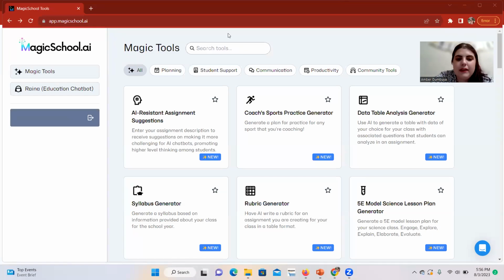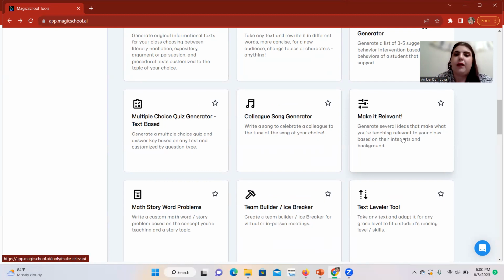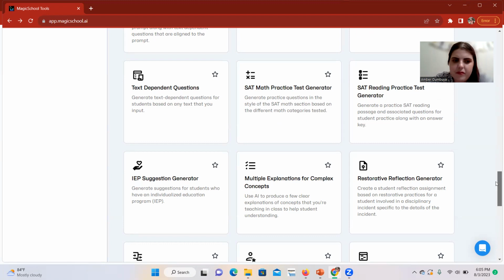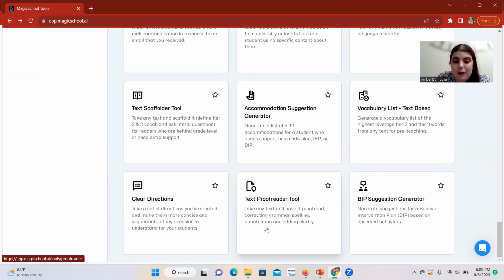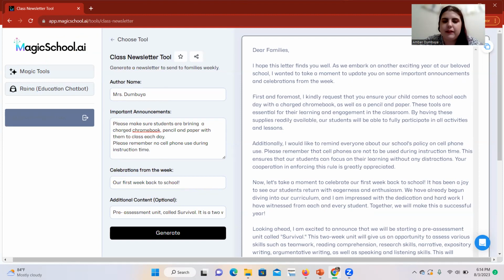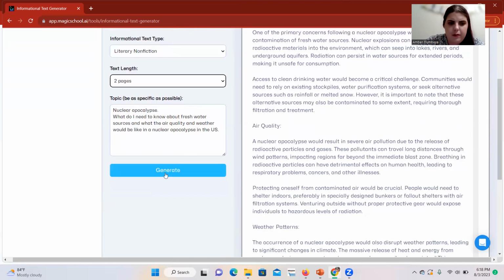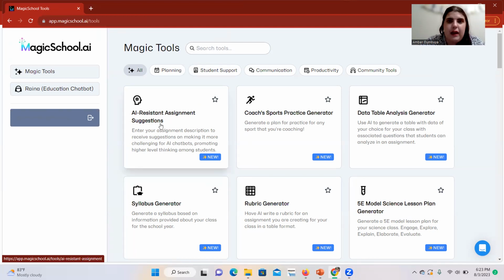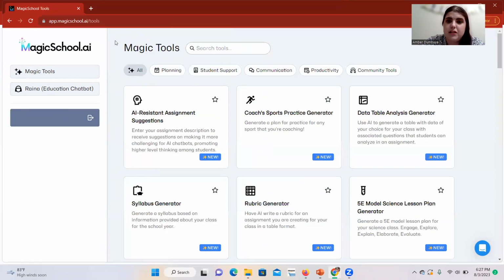MagicSchool AI Tutorial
An overview of MagicSchool.AI